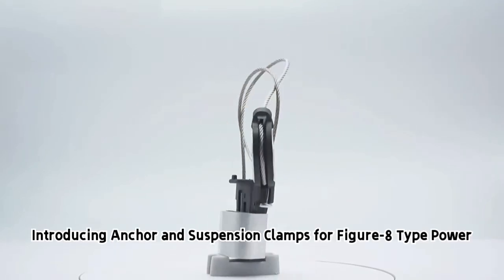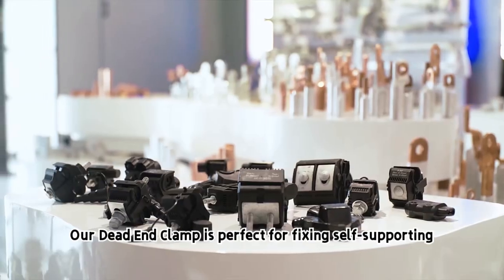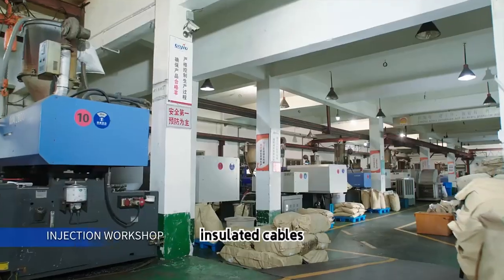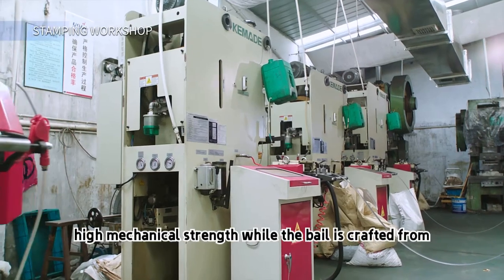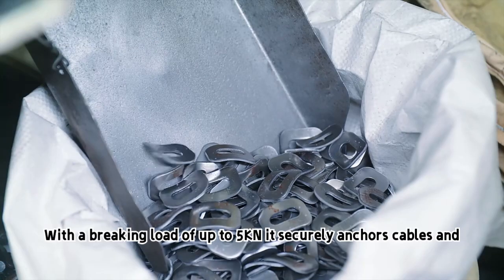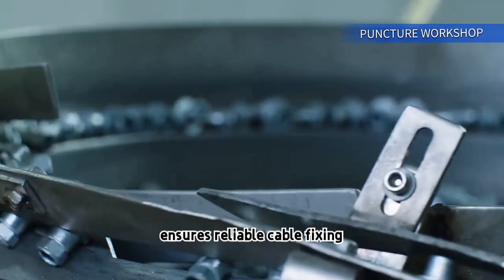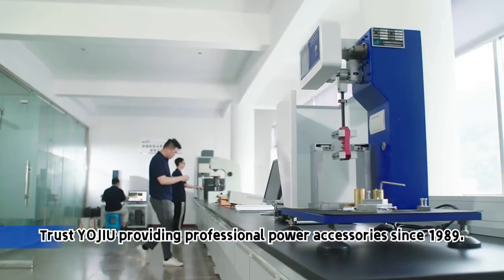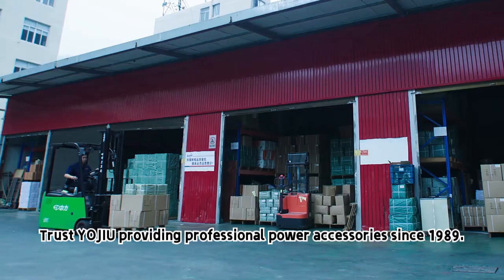AC O 06 Dead End Clamp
Anchor clamps designed to anchor figure-8 fiber optic cable of different diameters and messenger’s types. All the clamps are self-adjusting. Needed mechanical strength and clamp of cable achieved by wedges and conical body of clamp. Usually for FRP, kevlar messenger it is used plastic wedges and body of clamp,whereas for metal messenger we use zink teeth and aluminum body material.